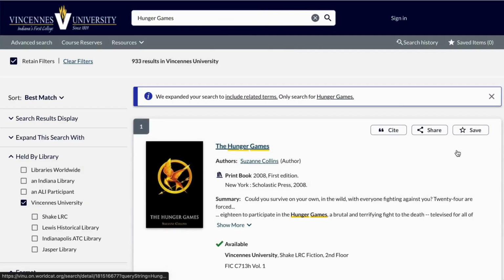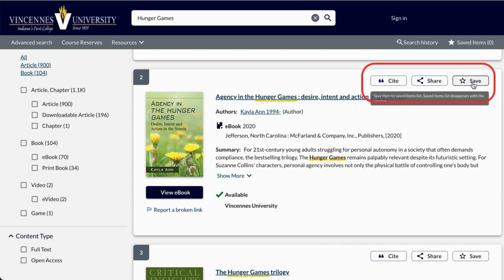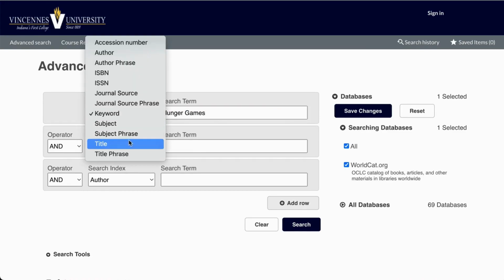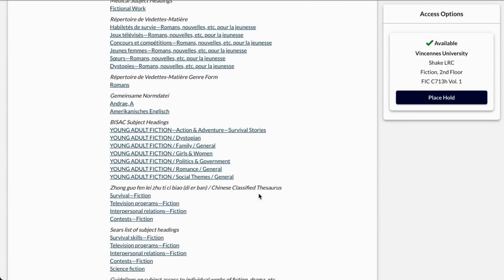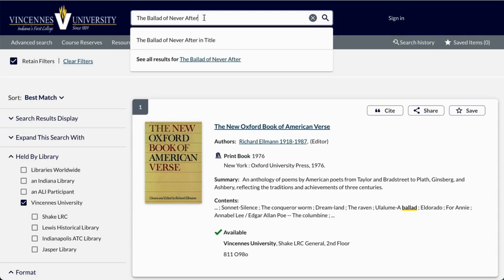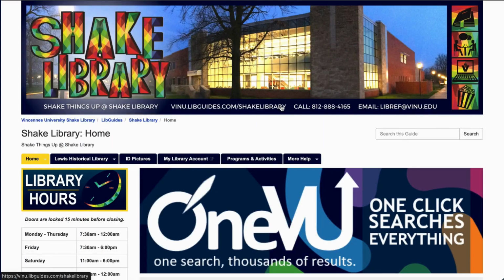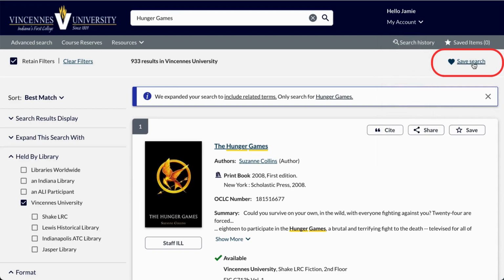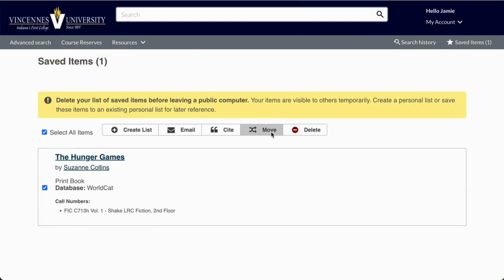How to Use OneVU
Learn how to use Shake Library's online catalog, OneVU!